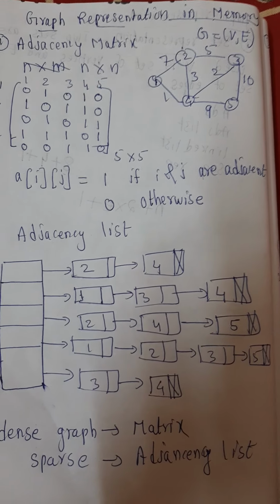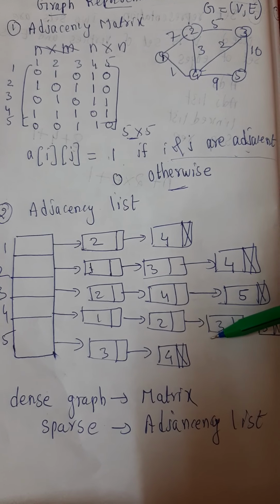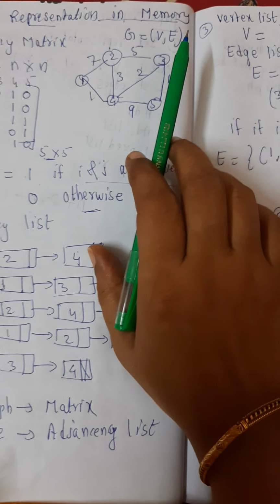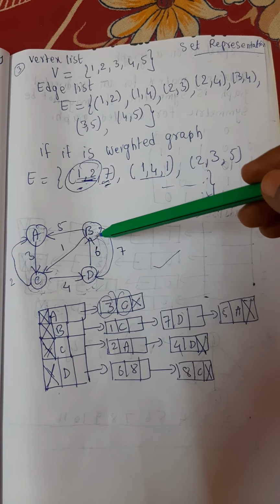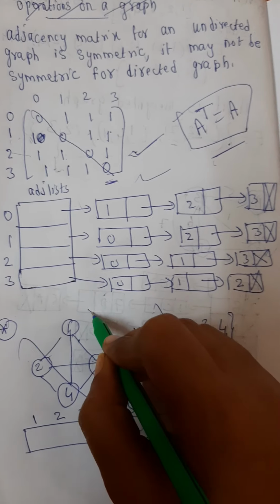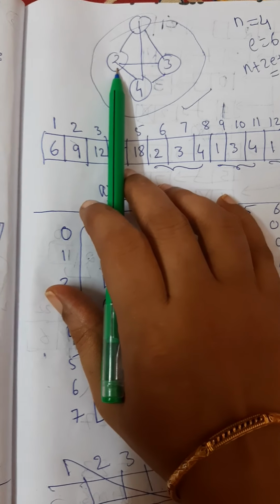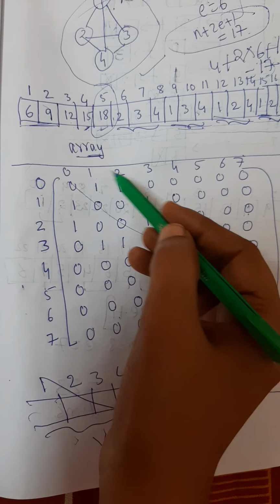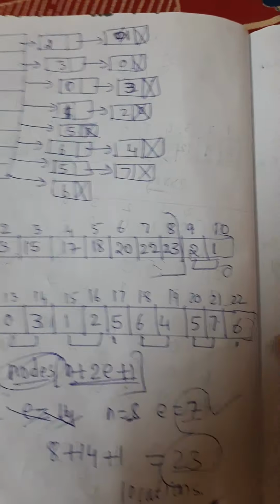Graph representation in memory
Adjacency matrix, adjacency list, sets, arrays